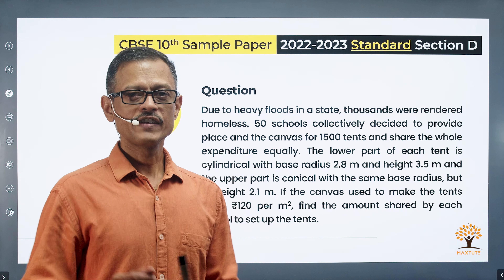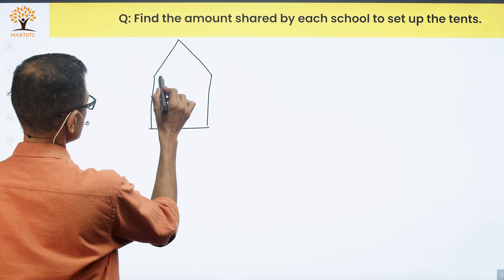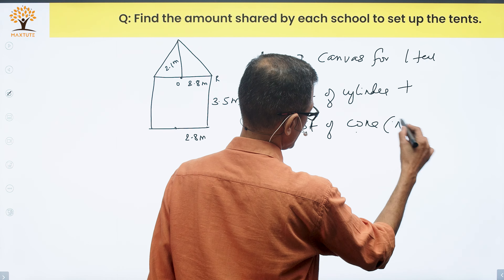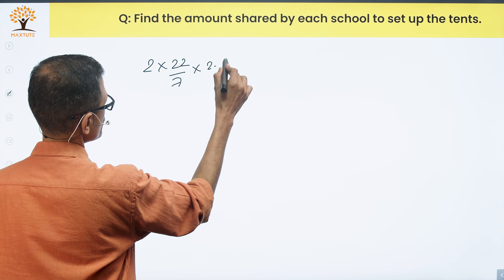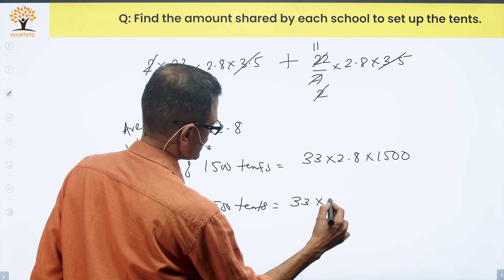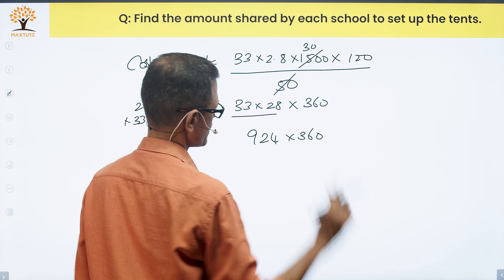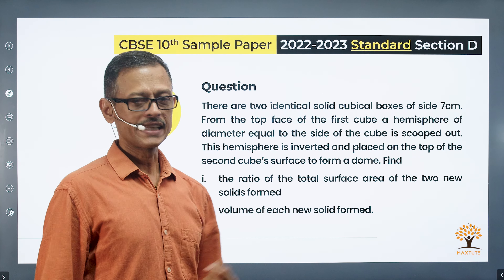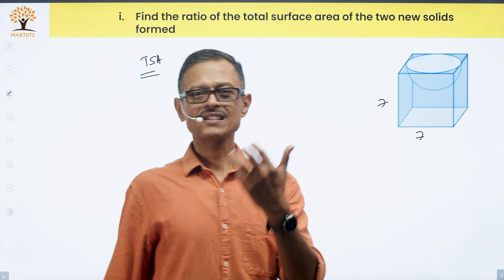Question 34 | Section D | Surface Areas Volumes | CBSE Class 10 2022-23 Sample Paper |Maths Standard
This question from Section - D, appeared as part of the Standard Sample Paper given by the CBSE Board for Class 10 Term 1 - AY 22-23. It is a 5-mark question and had an internal choice.

Chapters:
01:02 - Solution (a)
07:17 - Solution (b)

Question 34a:
Due to heavy floods in a state, thousands were rendered homeless. 50 schools collectively decided to provide place and the canvas for 1500 tents and share the whole expenditure equally. The lower part of each tent is cylindrical with base radius 2.8 m and height 3.5 m and the upper part is conical with the same base radius, but of height 2.1 m. If the canvas used to make the tents costs ₹120 per m^2, find the amount shared by each school to set up the tents.

Question 34b:
There are two identical solid cubical boxes of side 7cm. From the top face of the first cube a hemisphere of diameter equal to the side of the cube is scooped out. This hemisphere is inverted and placed on the top of the second cube’s surface to form a dome. Find
(i) the ratio of the total surface area of the two new solids formed
(ii) volume of each new solid formed.

for the most comprehensive online Math coaching for CBSE Class 10.

About Maxtute: Maxtute is an IIM alumni venture that offers online courses for high school and higher secondary school math for CBSE and ICSE boards. These are pre-recorded online courses for classes 8 to 12. Include detailed lesson videos, examples, practice questions, quizzes, and chapter tests. Board paper solutions and sample question paper solutions are also available in the course.

About me: I graduated as a mechanical engineer from the College of Engineering, Guindy, Chennai, and completed my post-graduation from IIM Calcutta. After a brief corporate stint in the engineering and financial services industries, I have been a tutor/math teacher for over 25 years. I have taught all of (well most of) what is covered in our online courses.